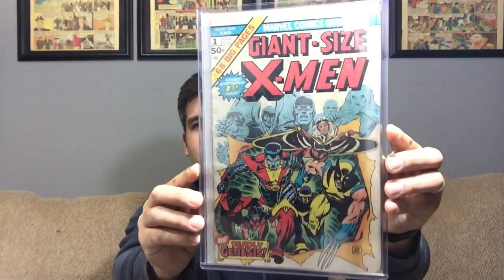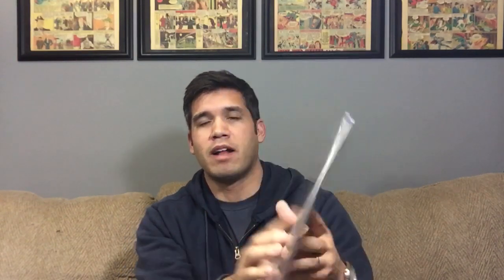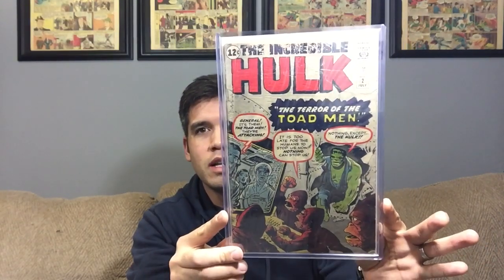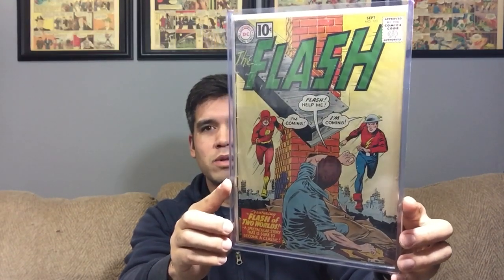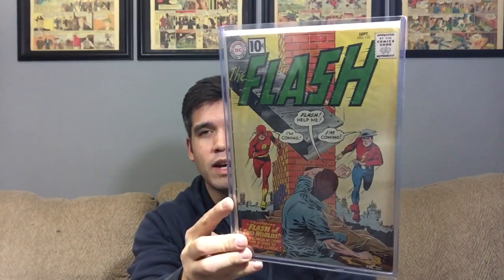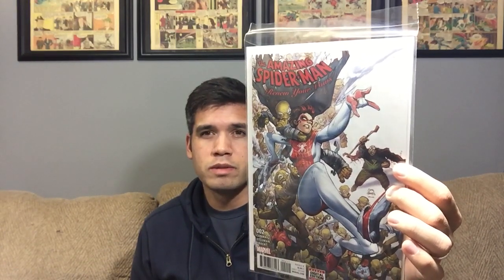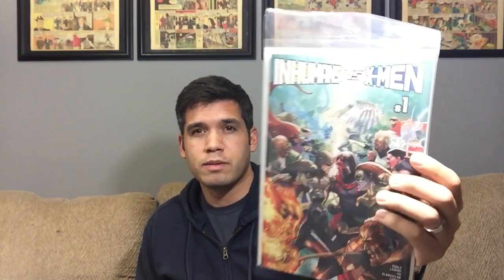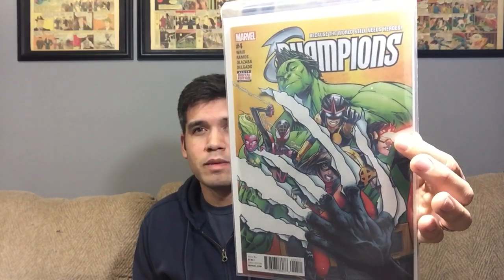The Contender 200 Sub Contest Entry!!! 3 Books I Would Like To Upgrade and Current Pull! EP. 87